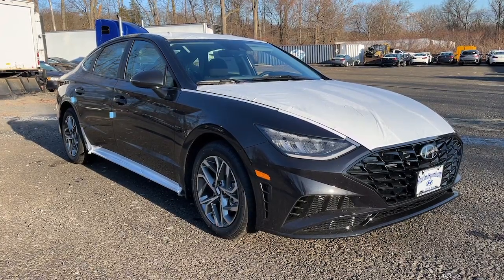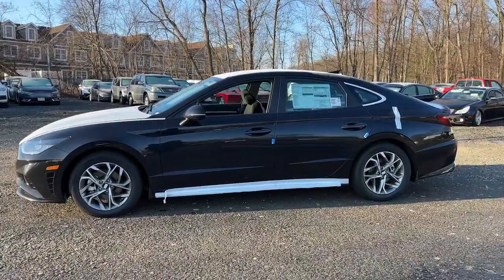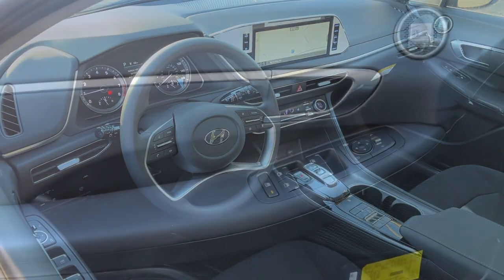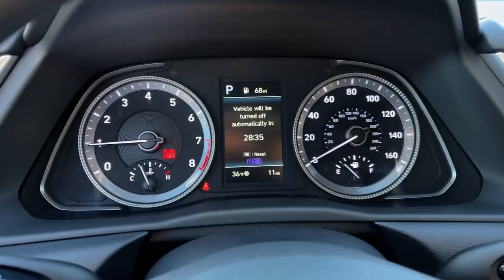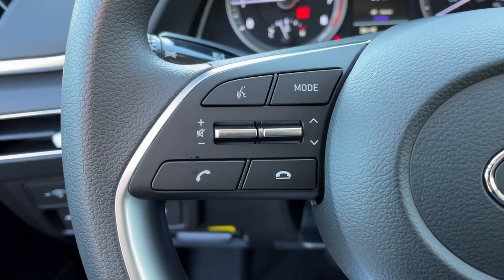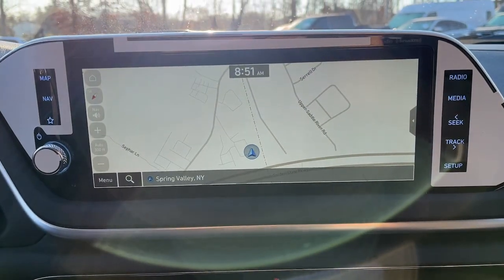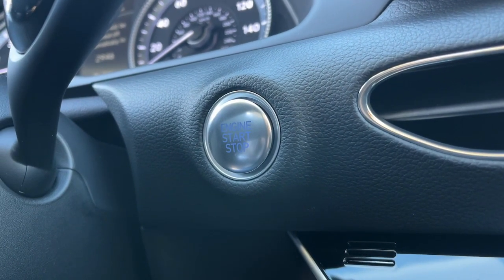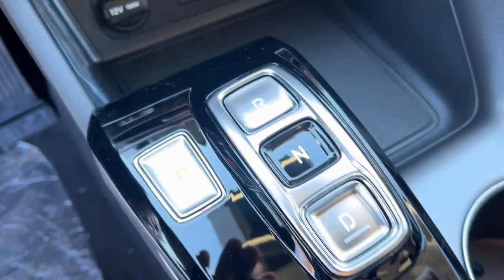2023 Hyundai Sonata West Nyack, Nanuet, New City, Blauvelt, Spring Valley, NY 42746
Carbon Blue New 2023 Hyundai Sonata SEL available in West Nyack. New York at Rockland Hyundai. Servicing the Nanuet, New City, Blauvelt, spring valley, NY area.

#{MAKE}
#{MODEL}
2023 Hyundai Sonata SEL - Stock#: 42746

Rockland Hyundai
55 NY 303

bEquipment/bbrProtect the Hyundai Sonata from unwanted accidents with a cutting edge backup camera system. Youll never again be lost in a crowded city or a country region with the navigation system on this unit.  This unit is front wheel drive. The Hyundai Sonata has a 2.5 liter 4 Cylinder Engine high output engine. Impresses the most discerning driver with the deep polished blue exterior on the Hyundai Sonata. Light weight alloy wheels on this Hyundai Sonata are the perfect compliment to a stylish body. This unit has an automatic transmission that includes a manual shifting mode. Enjoy the tried and true gasoline engine in this Hyundai Sonata. Anti-lock brakes will help you stop in an emergency. With the adjustable lumbar support in the vehicle your back will love you. Easily set your speed in this model with a state of the art cruise control system.  Increase or decrease velocity with the touch of a button.brbrbPackages/bbrCARGO TRAY. CARPETED FLOOR MATS. FIRST AID KIT. MUD GUARDS. Equipment listed is based on original vehicle build. Please confirm the accuracy of the included equipment by calling the dealer prior to purchase.
CARGO TRAY,CARPETED FLOOR MATS,FIRST AID KIT,MUD GUARDS,Engine: 2.5L GDI MPI DOHC 16-Valve I4,Transmission: 8-Speed Automatic w/SHIFTRONIC;  drive mode select; shift-by-wire and OD lock-up torque converter,Front-Wheel Drive,3.19 Axle Ratio,Battery w/Run Down Protection,150 Amp Alternator,Gas-Pressurized Shock Absorbers,Front And Rear Anti-Roll Bars,Electric Power-Assist Speed-Sensing Steering,14.8 Gal. Fuel Tank,Single Stainless Steel Exhaust w/Chrome Tailpipe Finisher,Strut Front Suspension w/Coil Springs,Multi-Link Rear Suspension w/Coil Springs,4-Wheel Disc Brakes w/4-Wheel ABS; Front Vented Discs; Brake Assist; Hill Hold Control and Electric Parking Brake,Wheels: 17 x 7.0J Aluminum Alloy,Tires: 215/55R17,Wheels w/Machined Accents,Steel Spare Wheel,Compact Spare Tire Mounted Inside Under Cargo,Clearcoat Paint,Body-Colored Rear Bumper,Body-Colored Front Bumper,Chrome Side Windows Trim and Black Front Windshield Trim,Chrome Door Handles,Body-Colored Power Heated Side Mirrors w/Manual Folding and Turn Signal Indicator,Fixed Rear Window w/Defroster,Light Tinted Glass,Speed Sensitive Variable Intermittent Wipers,Fully Galvanized Steel Panels,Black Grille,Trunk Rear Cargo Access,Auto On/Off Aero-Composite Led Low/High Beam Daytime Running Auto High-Beam Headlamps w/Delay-Off,Headlights-Automatic Highbeams,Perimeter/Approach Lights,Laminated Glass,Radio w/Seek-Scan; Clock; Speed Compensated Volume Control; Steering Wheel Controls; Voice Activation and Radio Data System,Streaming Audio,Integrated Roof Antenna,2 LCD Monitors In The Front,Turn-By-Turn Navigation Directions,Here HD Traffic Real-Time Traffic Display,Heated Front Bucket Seats;  8-way power adjustable drivers seat w/power lumbar and 6-way manually adjustable passenger seat w/seatback pocket,Driver Seat,Passenger Seat,60-40 Folding Bench Front Facing Fold Forward Seatback Rear Seat,Manual Tilt/Telescoping Steering Column,Front Cupholder,Rear Cupholder,Power Fuel Flap Locking Type,Remote Releases -Inc: Smart Trunk Proximity Cargo Access and Power Fuel,Cruise Control w/Steering Wheel Controls,Distance Pacing w/Traffic Stop-Go,HVAC;  Underseat Ducts,Voice Activated Dual Zone Front Automatic Air Conditioning,Illuminated Locking Glove Box,Driver Foot Rest,Interior Trim;  Metal-Look Instrument Panel Insert; Metal-Look Door Panel Insert; Metal-Look/Piano Black Console Insert and Metal-Look Interior Accents,Full Cloth Headliner,Leatherette Door Trim Insert,Day-Night Rearview Mirror,Driver And Passenger Visor Vanity Mirrors w/Driver And Passenger Illumination; Driver And Passenger Auxiliary Mirror,Full Floor Console w/Covered Storage; Mini Overhead Console and 1 12V DC Power Outlet,Front Map Lights,Fade-To-Off Interior Lighting,Full Carpet Floor Covering,Carpet Floor Trim and Carpet Trunk Lid/Rear Cargo Door Trim,Cargo Space Lights,Integrated Navigation System w/Voice Activation,Blue Link Tracker System,Driver / Passenger And Rear Door Bins,Delayed Accessory Power,Systems Monitor,Redundant Digital Speedometer,Outside Temp Gauge,Analog Appearance,Manual Adjustable Front Head Restraints and Fixed Rear Head Restraints,Front Center Armrest and Rear Center Armrest,